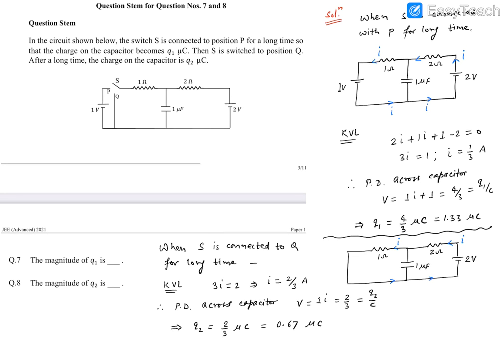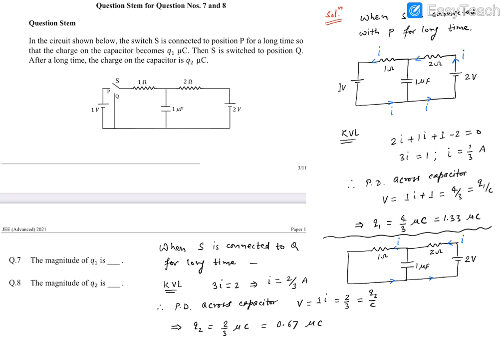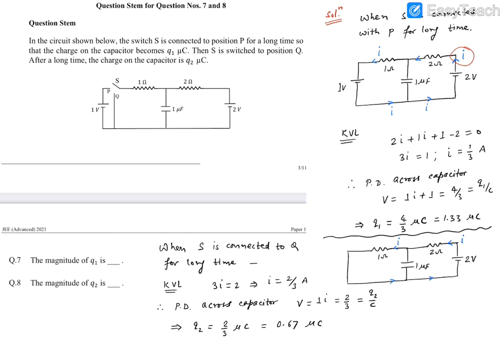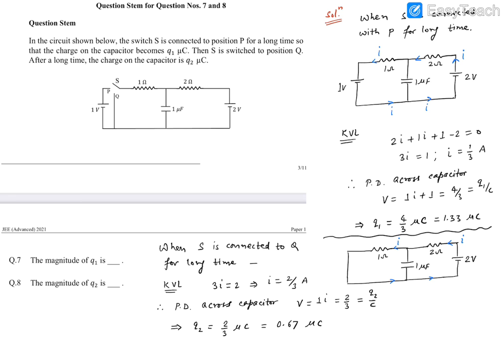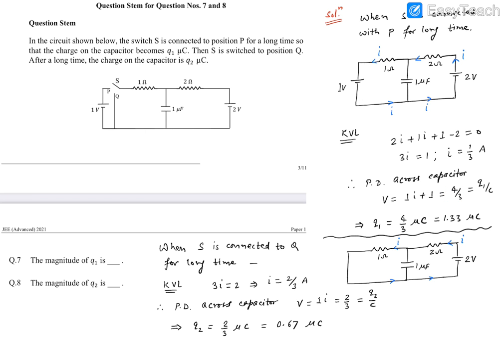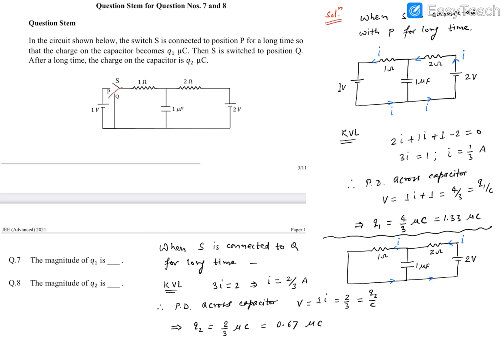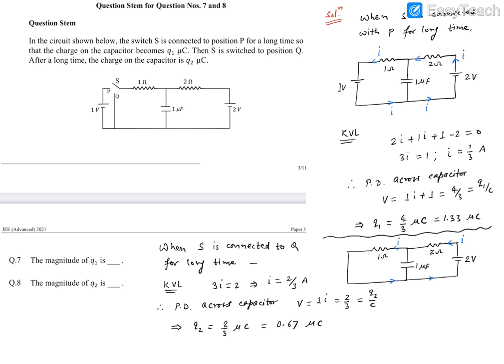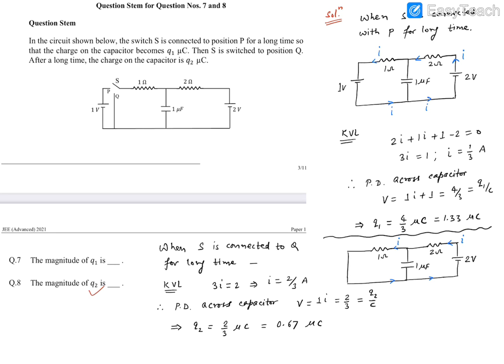Solution of JEE Advanced 2021 Paper 1 Q 7 & 8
In the circuit shown below, the switch S is connected to position P for a long time so that the charge on the capacitor becomes q1 micro C. Then S is switched to potion Q. After a long time, the charge on the capacitor is q2 micro C. Find q1 and q2.